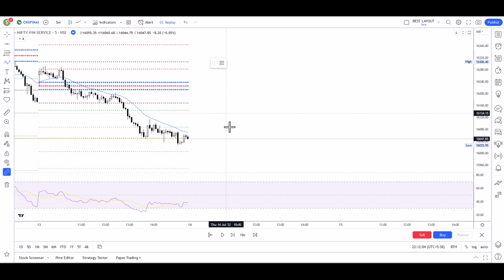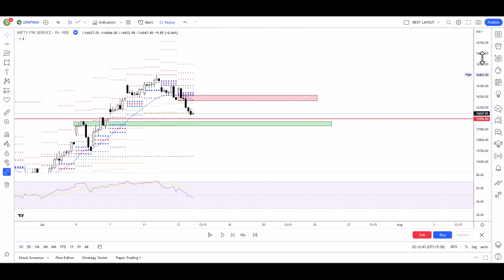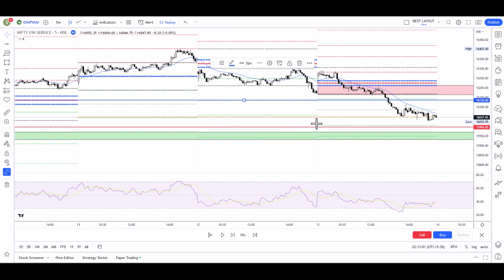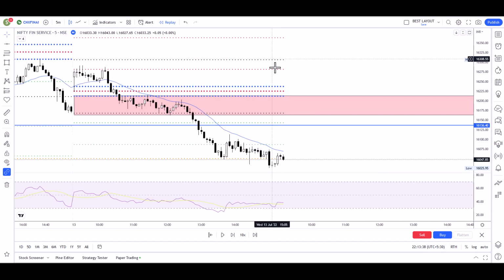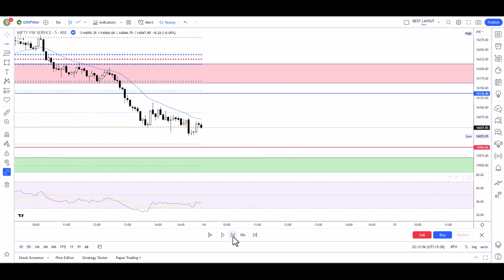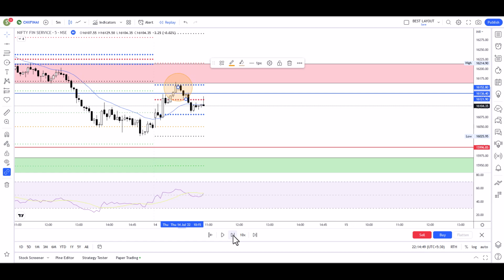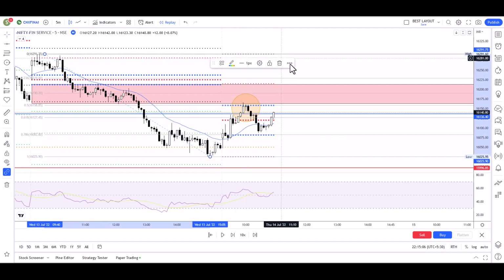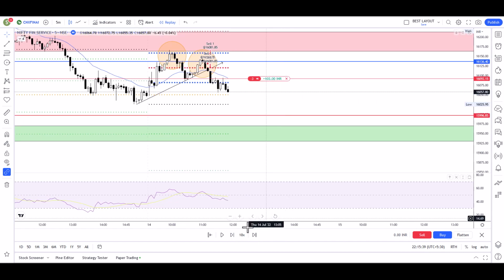DOUBLE TOP PATTERN - The ONE Chart Pattern That Guarantees Trading Success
Double Top pattern is a bearish reversal pattern in technical analysis of stocks, Indices, and other financial markets. It is formed when a security makes two equal highs followed by a decline. This pattern is considered a strong sell signal, as it suggests that the uptrend has ended and the price may move lower. To trade using this pattern, traders typically wait for a confirmed break below the neckline, which acts as a key support level, and place a short position or sell order. The target price is calculated by measuring the height of the pattern and projecting it downward from the neckline.